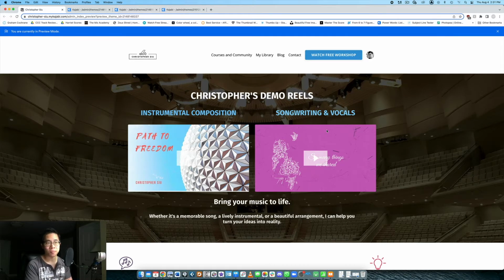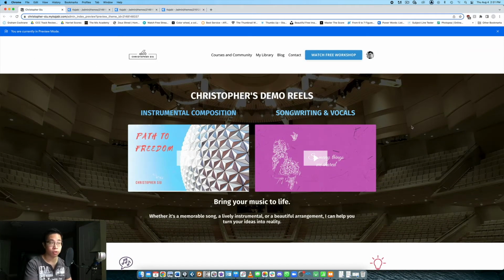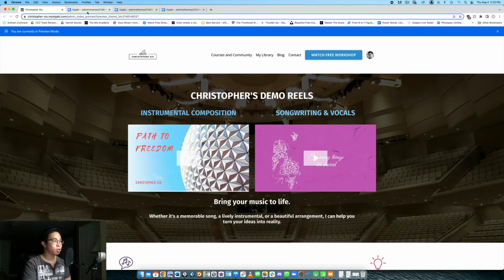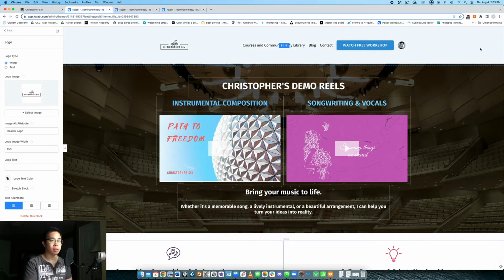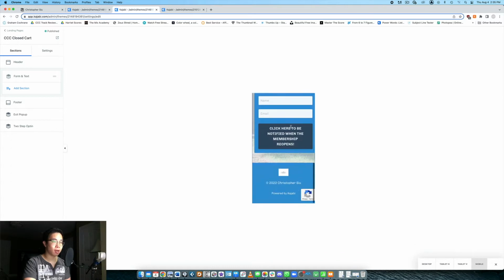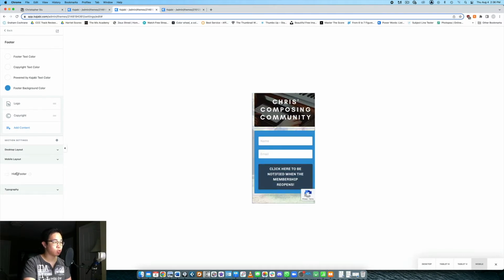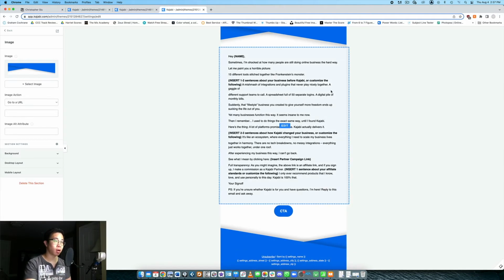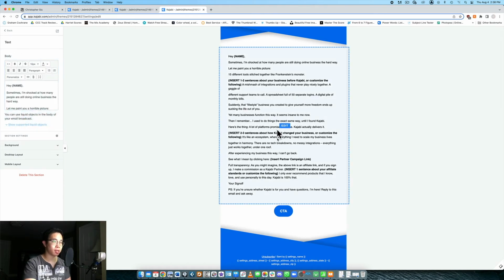Customize Your BRANDING Using Kajabi!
Ready to add your personal touch? Let's do it!

0:00 Overview
1:06 Website editor
3:54 Landing pages
5:34 Email marketing
9:46 Grab an extended free trial!